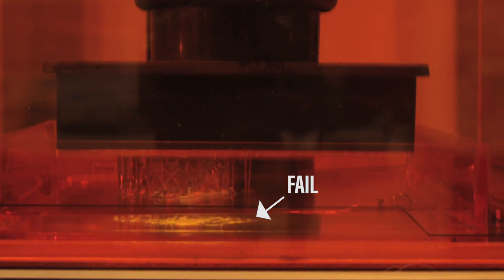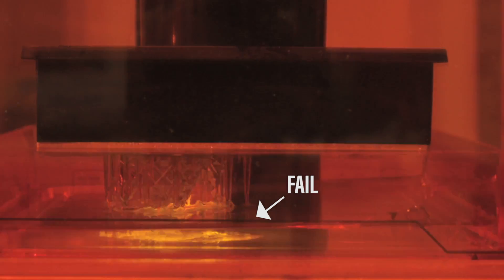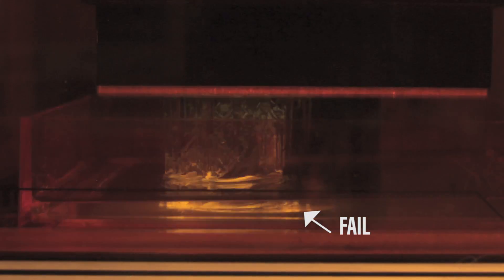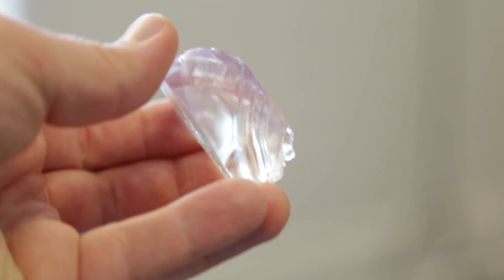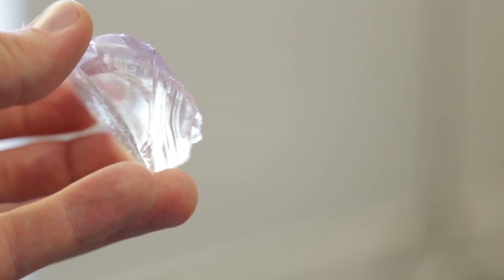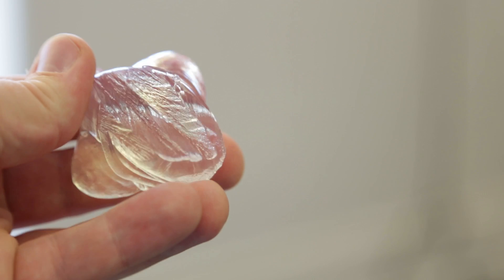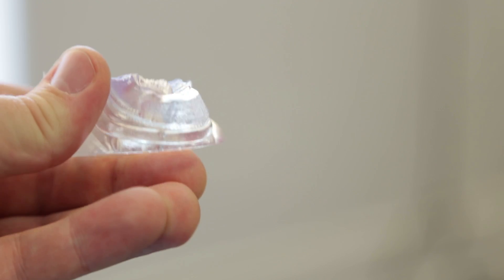The Print - #041 - Formlabs as requested by you! (I try to deliver)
On twitter and last weeks poll you wished for another Formlabs Print. I tried, but the print failed. Still think this is interesting to watch!